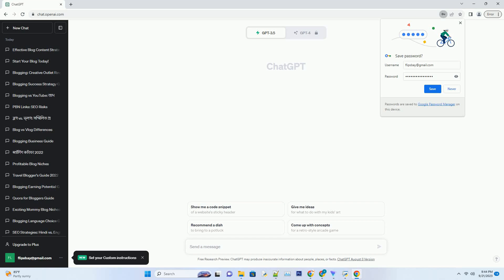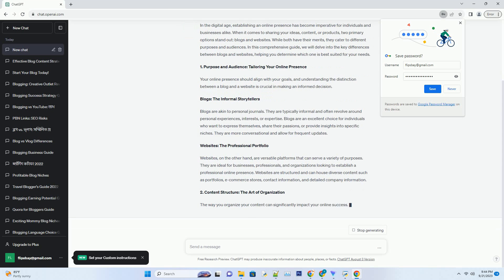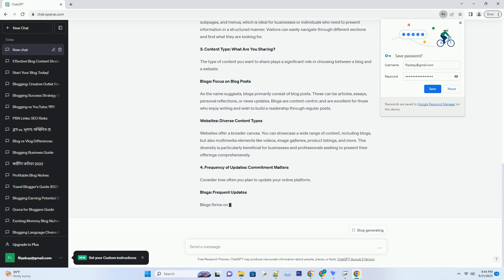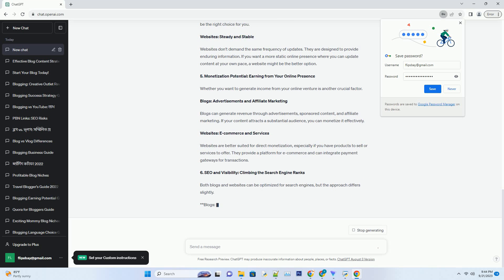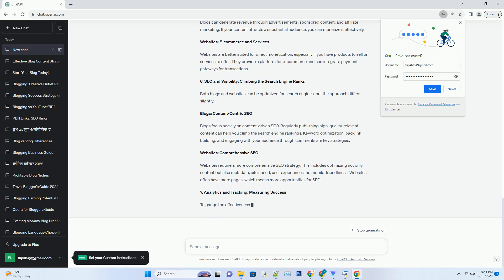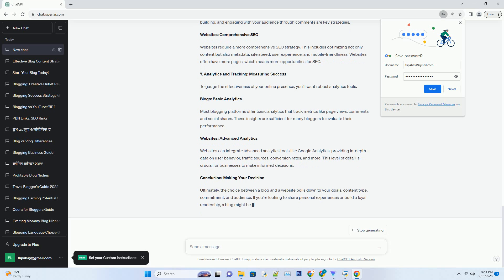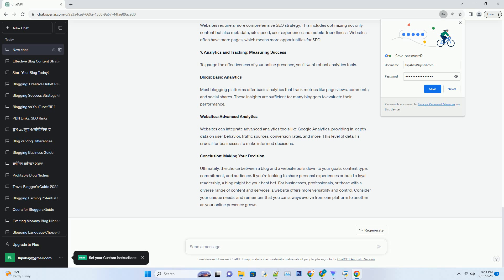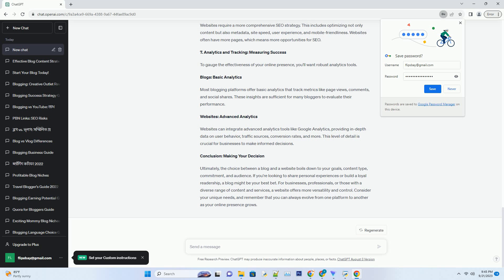What is Best for Me Blogs or Website Different Between Blog Website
# in the digital age, establishing an online presence has become imperative for individuals and businesses alike. when it comes to sharing your ideas, content, or products, two primary options stand out: blogs and websites. while both have their merits, they cater to different purposes and audiences. in this comprehensive guide, we will delve into the key differences between blogs and websites, helping you determine which one is best suited for your needs.
# 1. purpose and audience: tailoring your online presence
# your online presence should align with your goals, and understanding the distinction between a blog and a website is crucial in making an informed decision.
# blogs: the informal storytellers
# blogs are akin to personal journals. they are typically informal and often revolve around personal experiences, interests, or expertise. blogs are an excellent choice for individuals who want to express themselves, share their passions, or provide insights into specific niches. they are more conversational and allow for frequent updates.
# websites: the professional portfolio
# websites, on the other hand, are versatile platforms that can serve a variety of purposes. they are ideal for businesses, professionals, and organizations looking to establish a professional online presence. websites are structured and can house diverse content such as portfolios, e-commerce stores, contact information, and detailed company information.
# 2. content structure: the art of organization
# the way you organize your content can significantly impact your online success.
# blogs: chronological flow
# blogs are inherently organized chronologically, with the latest posts appearing at the top. this structure is perfect for storytelling, as it allows readers to follow your journey, growth, or evolving perspectives. however, it can make it challenging for visitors to find specific information or older content.